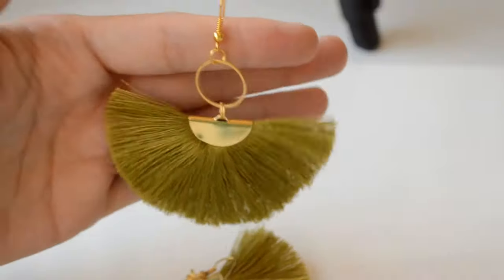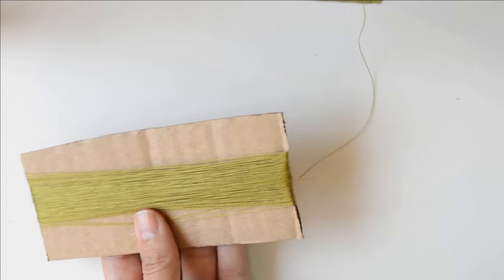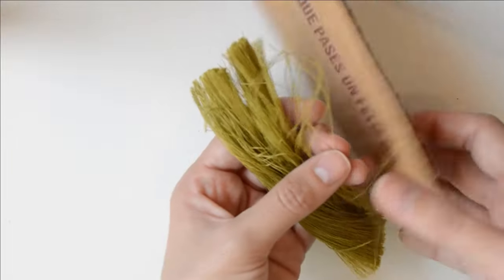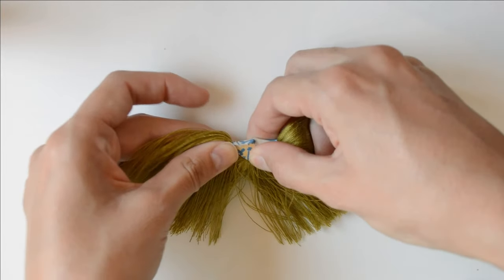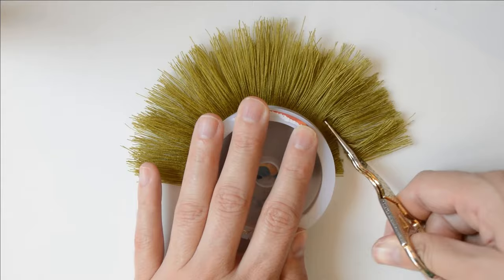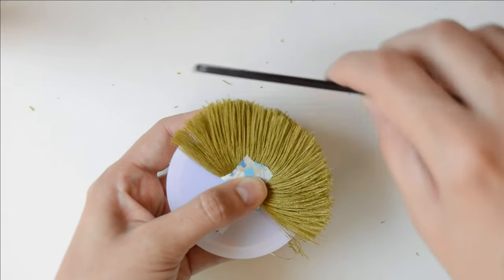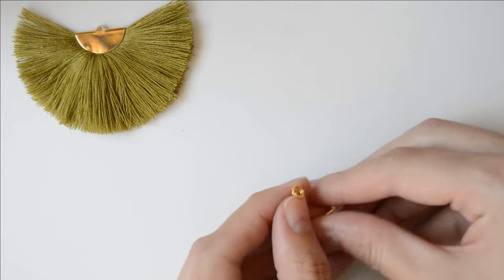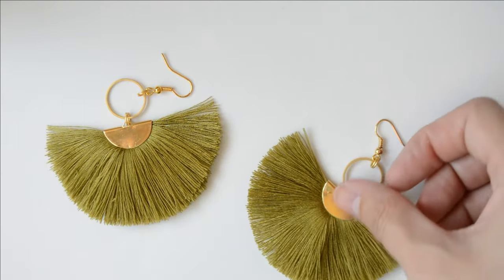DIY How to make TASSEL EARRINGS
In this tutorial I show you step by step how to make tassel earrings very easily and beautiful.
Use the colours you like the most, I am usin this kind of Khaki but any colour is more than welcome to this style of earrings, for example I am thinking in a bright blue or red..
Let me know in the commentes below what colour you like the most to make this earrings! I promisse I'll give you a heart!

WISHING WELL (ASK FOR WHATEVER YOU NEED TO BE MADE)

SUPPLIES

rounded clasp
jump rings
Earring hooks